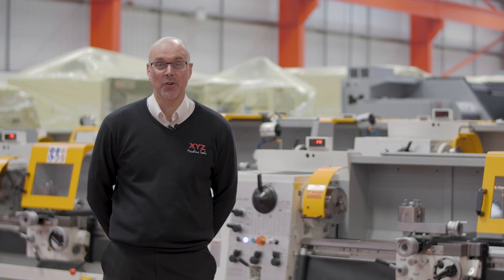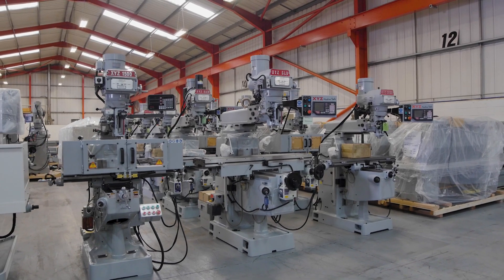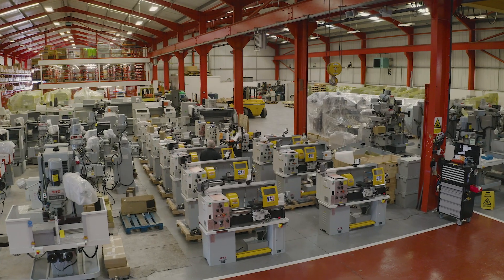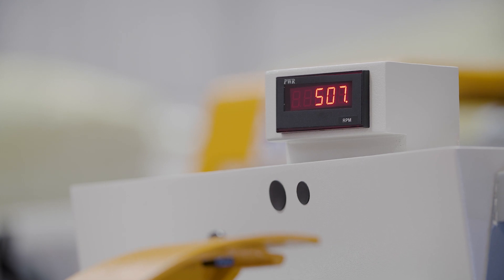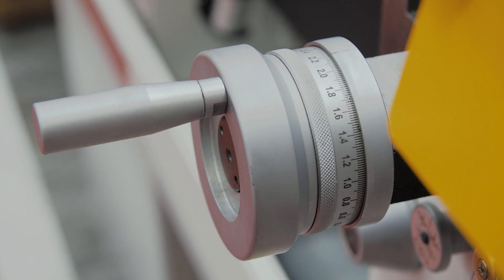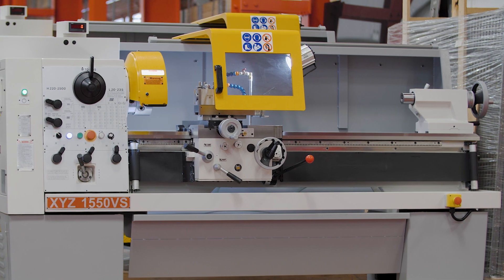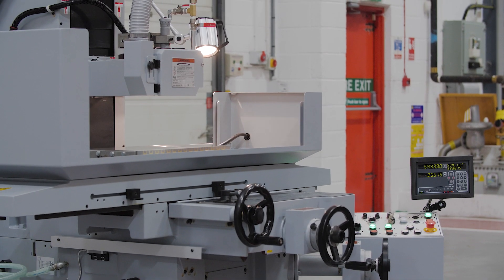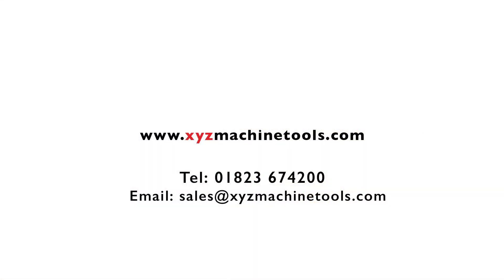Manual Machines from XYZ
The manual machine range from XYZ Machine Tools